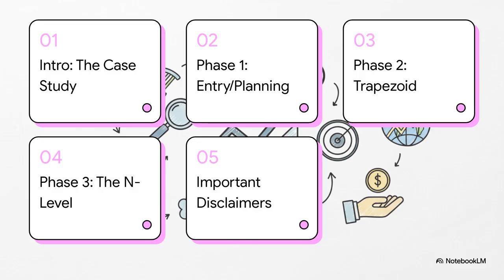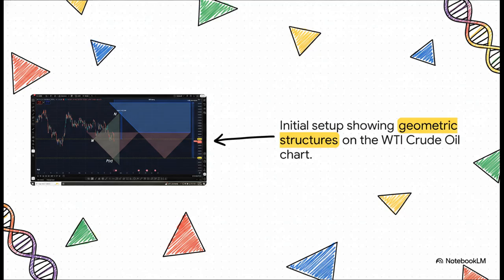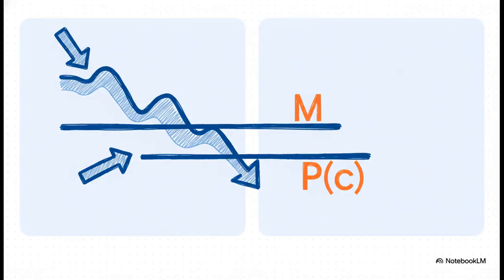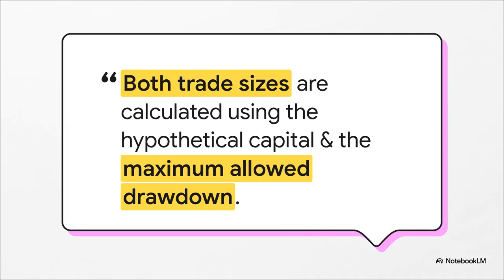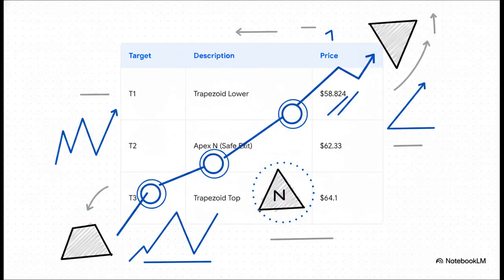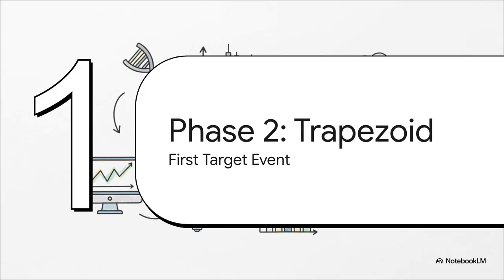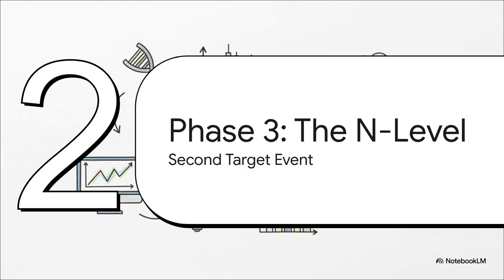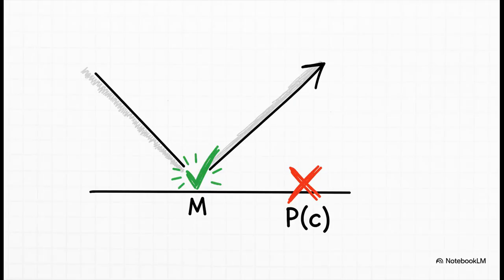Market DNA WTI Cycle 1 Phase 3 of 4